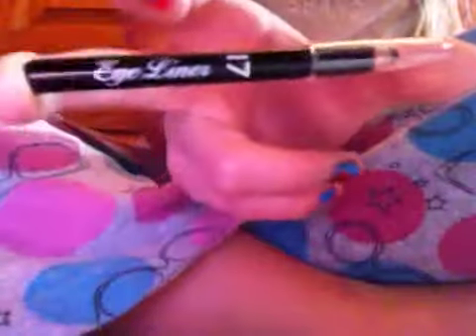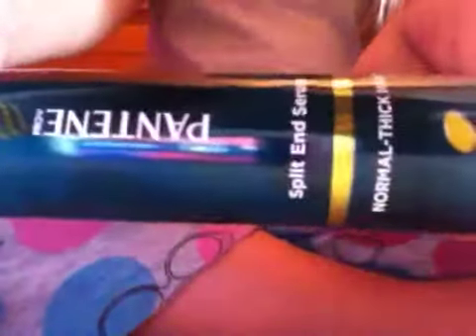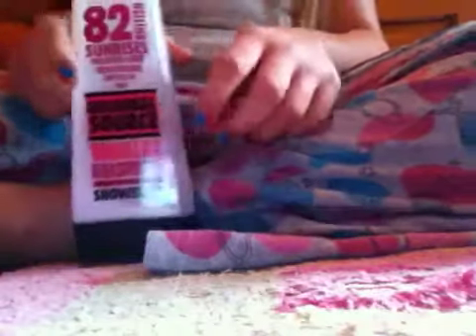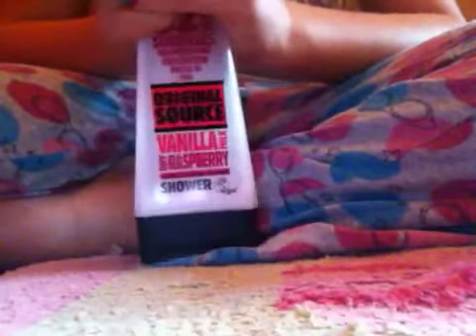August 2013 favourites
Excuse the fact I have my pyjamas on and I look extremely fat and my nails are awful , my younger sister wanted to paint them a few hours ago so yeah she's not an expert:)